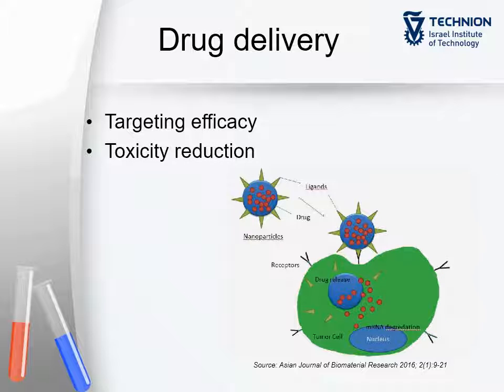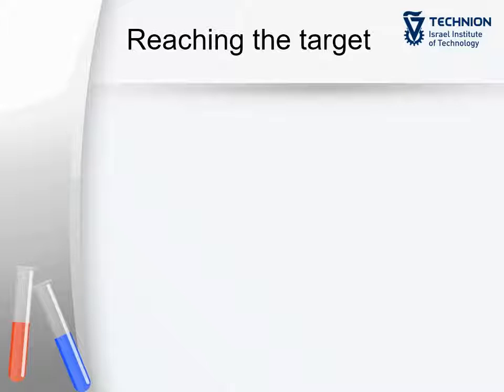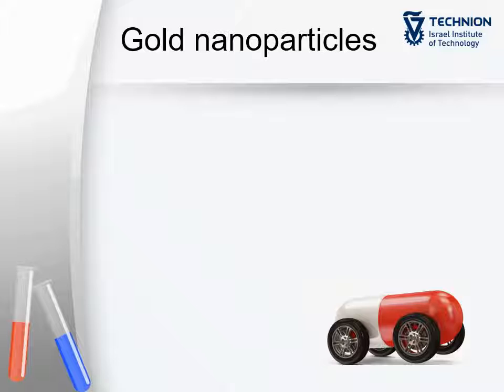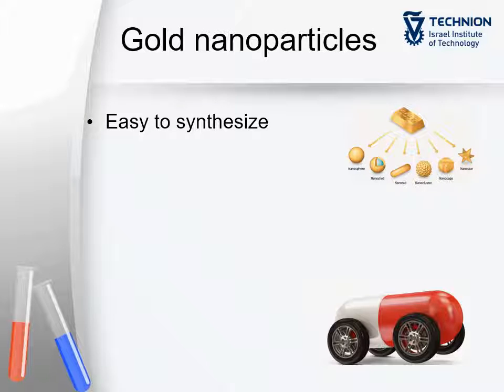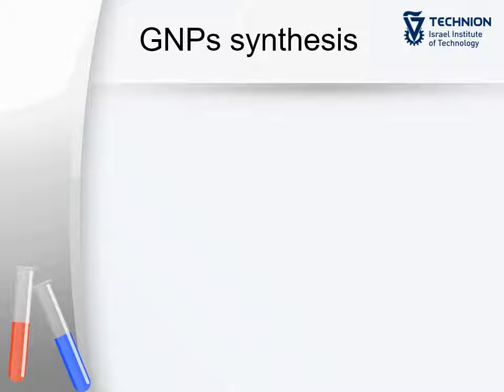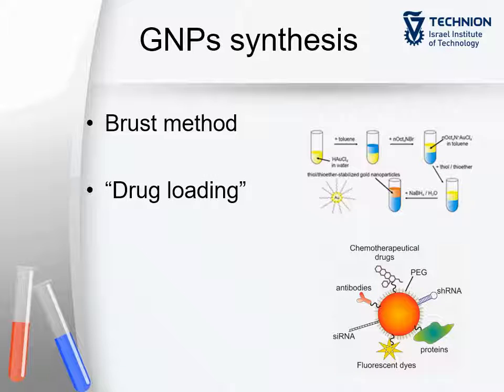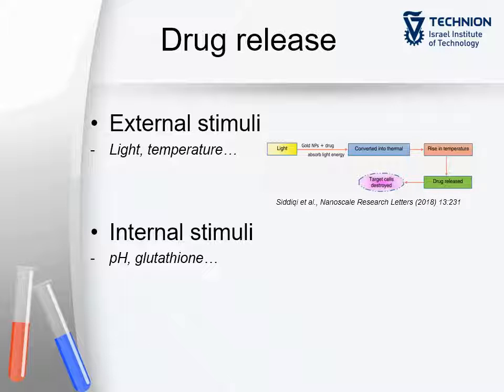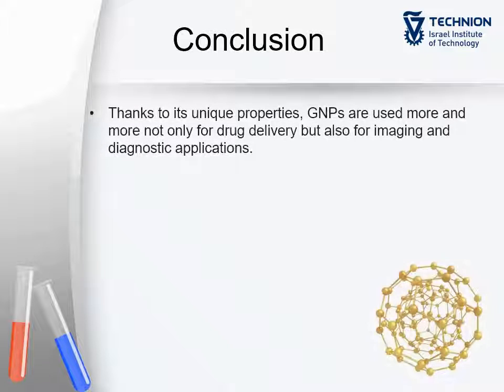GNPs in Drug delivery systems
My very first final presentation in the Technion as a M.Sc student.
Sorry for my bad pronunciation in some slides...